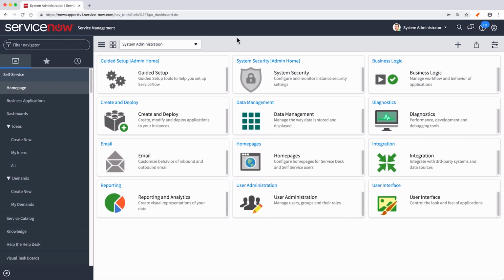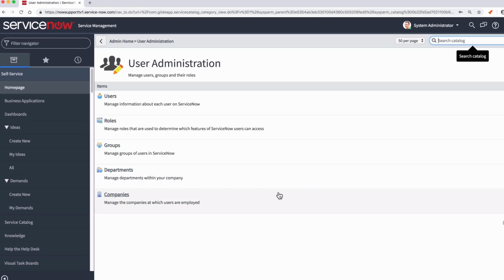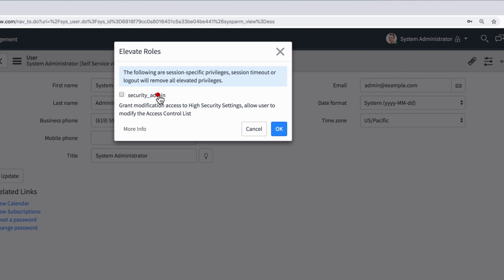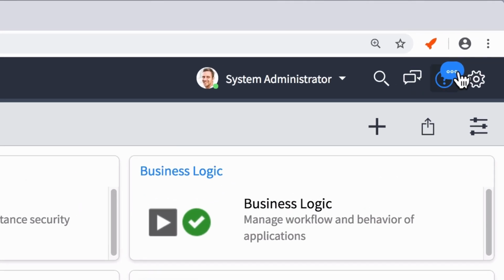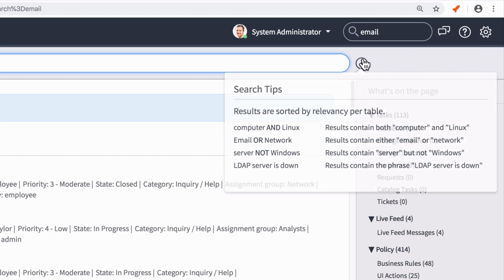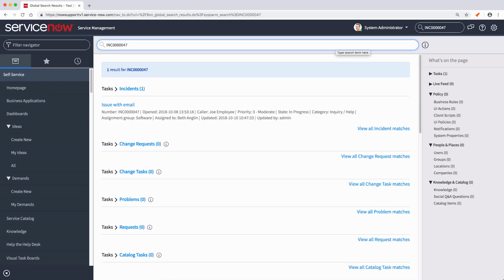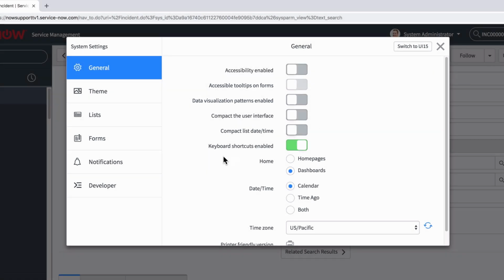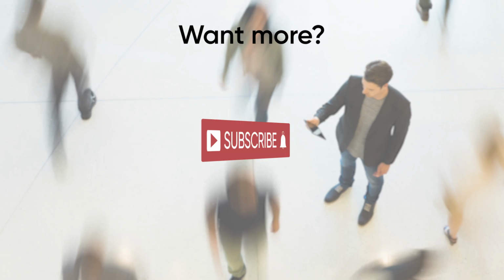User Interface | Overview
Provides an overview of the ServiceNow user interface, introducing the main screen elements and taking a detailed look at the banner options.

This video applies to UI16, the latest version of the user interface, in the London release. It may apply to future releases as well.

Role required: various

This video covers:

00:24 Main screen elements

Banner options:
01:08 User menu
02:18 Help
02:42 Global search
03:55 Connect
04:03 System settings for logged-in user
04:36 Banner logo and text